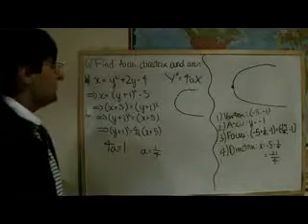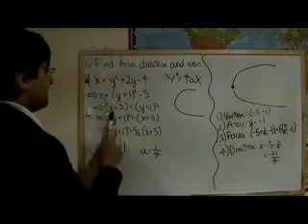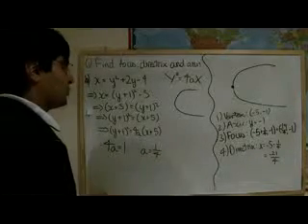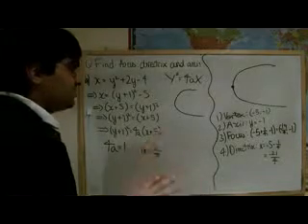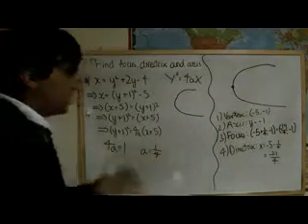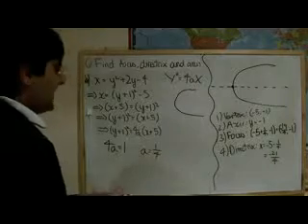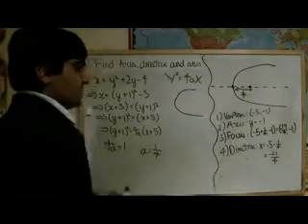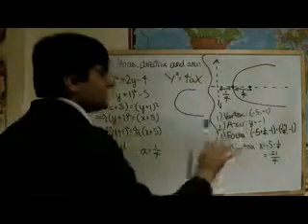ActSup Conics Video 5 Parabola Problem 2 mpeg4